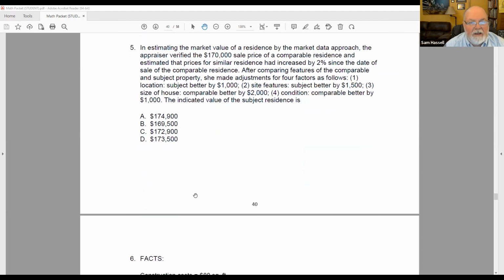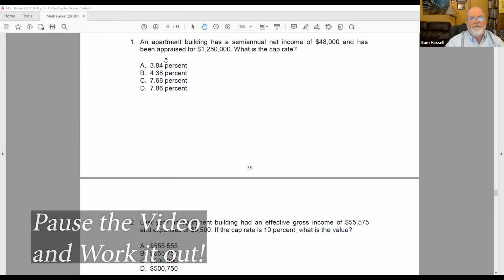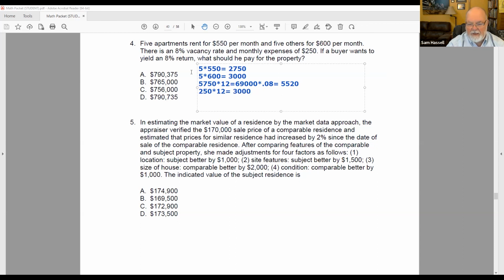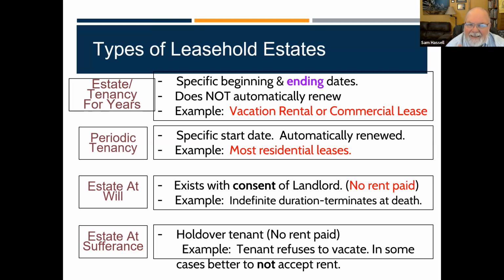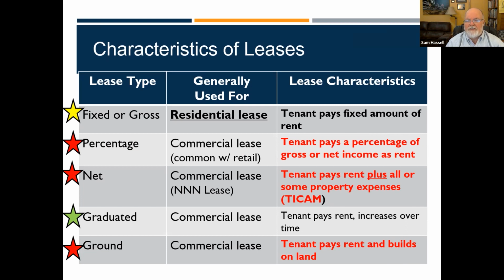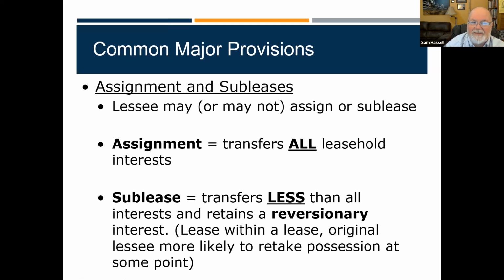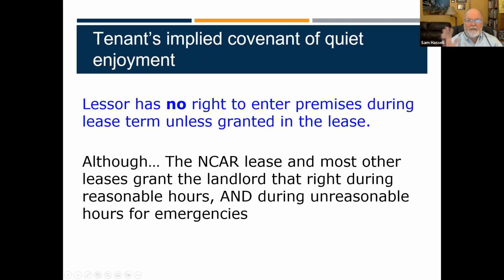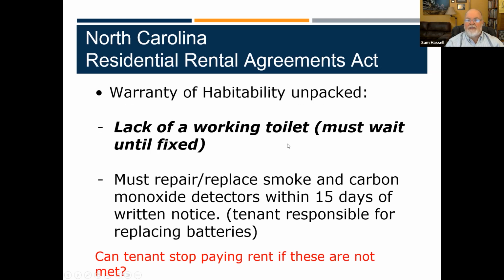Prelicense #62 | Valuation Math & Landlord-Tenant | Real Estate Exam Prep for North Carolina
Do you need some help preparing for your class test or license exam?

0:00 Math Review
9:00 Landlord & Tenant
9:45 Privity of Estate and Contracts
11:04 Leasehold Estates
11:14 Estate For Years
12:00 Periodic Tenancy
12:45 Estate At Will
14:30 Estate At Sufferance
15:40 Fixed/Gross Lease
16:00 Percentage Lease
16:30 Net Lease
17:25 Graduated Lease
17:40 Ground Lease
18:35 Full Service Lease
19:02 Index Lease
19:25 Essential Elements of a Valid Lease
20:00 Assignment and Subleases
23:30 Termination of Leases
25:30 Quiet Enjoyment
26:45 NC Rental Agreement Acts
30:20 Outro